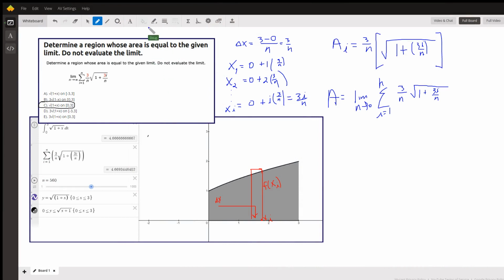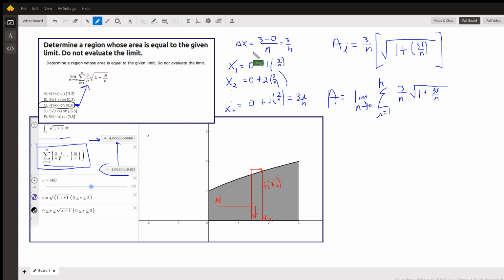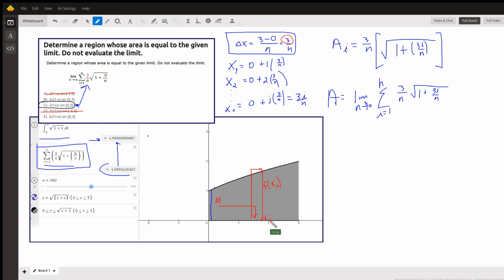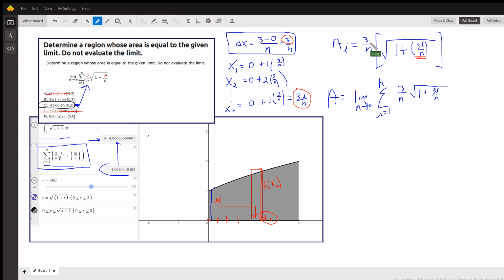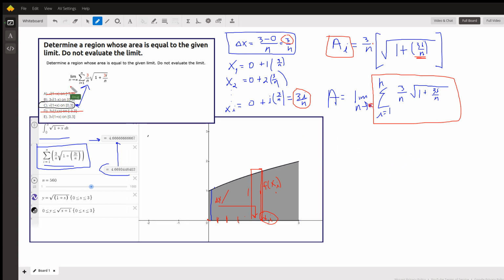Given and expression for the limit of a Riemann sum determine the components of corresp def integral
Question: Determine a region whose area is equal to the given limit. Do not evaluate the limit.
A). √(1+x) on [-3,3]B). 3√(1-x) on [0,3]C). √(1+x) on [0,3]D). 3√(1+x) on [-3,3]E). 3√(1+x) on [0,3]Please show the whole process step by step.

Answered By:

Doug C.

Written Explanation:

Use the slider on n to see the Riemann sum approach the value of the definite integral.